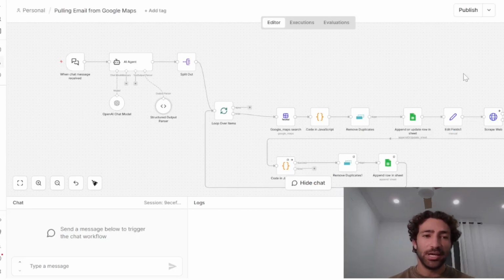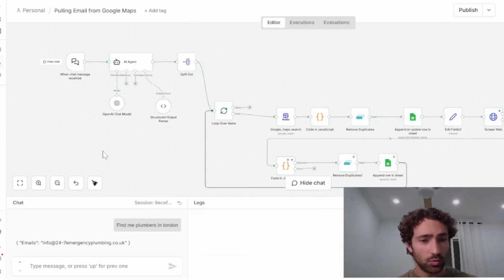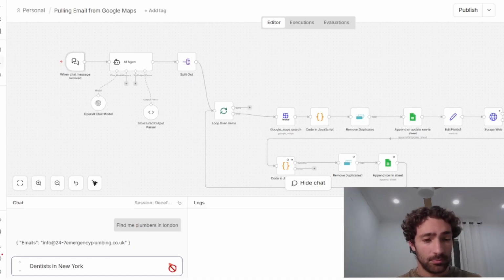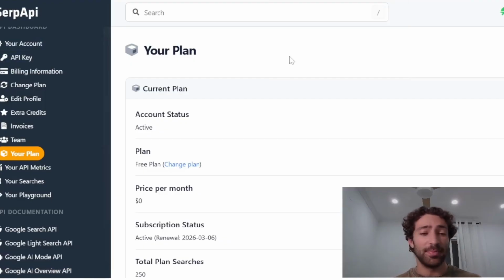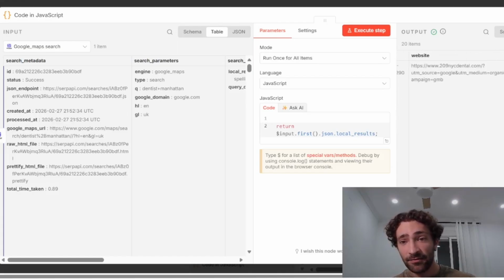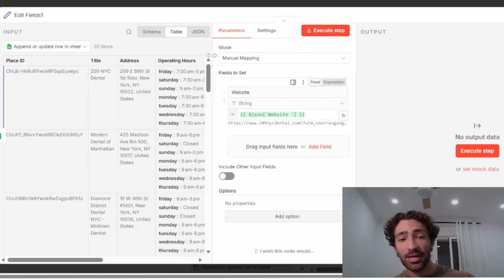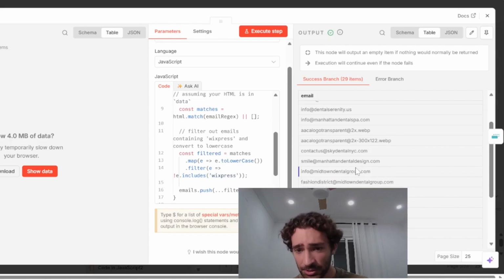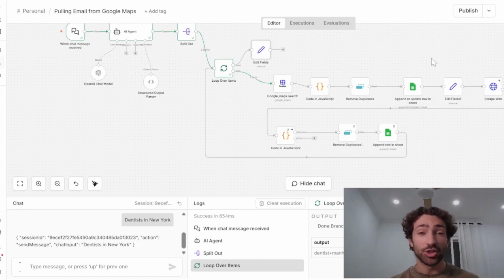Unlimited Email Outreach (google maps scraping tutorial)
Using Google Maps listings and n8n workflows, we’ll build a system that:
- Scrapes business websites
- Finds publicly available email addresses
- Structures everything into a clean lead list
- Automates the entire process

No manual searching. No copy‑pasting.
Just scalable, automated lead research.

You’ll learn:
- How to scrape Google Maps results safely
- How to extract business data with n8n
- How to enrich leads with emails
- How to store everything in Sheets or a database
- Best practices for ethical outreach and automation

This is perfect for:
- Freelancers
- Agencies
- Cold outreach campaigns
- Local lead generation
- Anyone building automated prospecting systems

Everything is built step by step with low-code tools - no advanced coding required.